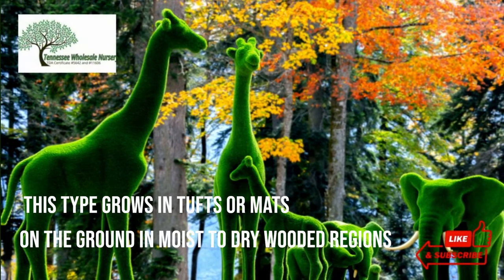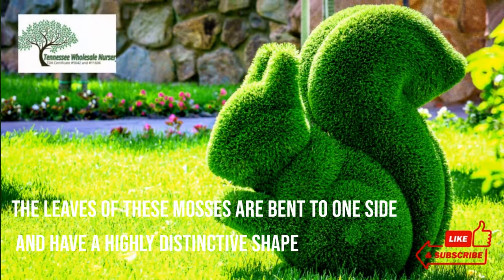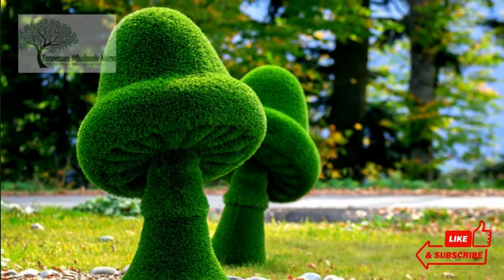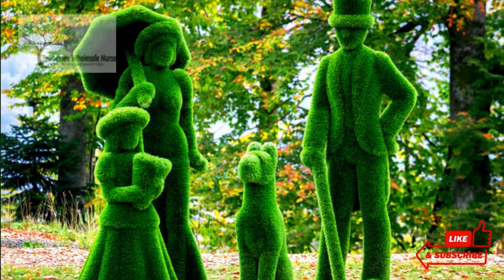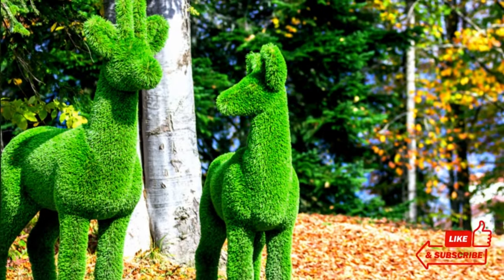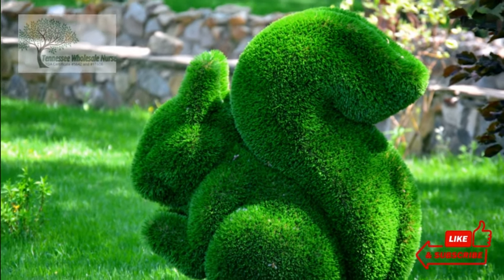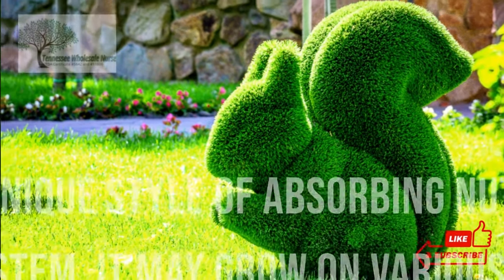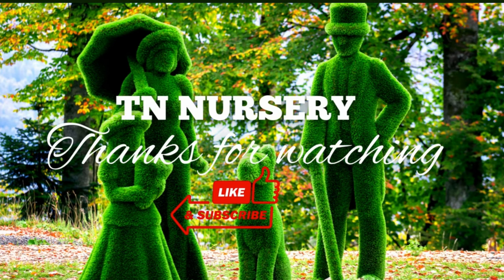Topiary Moss - TN Nursery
Topiary Moss pieces can make anything you want. Most people use chicken wire to mold a design and then put moss pieces in the small holes of the wire. It's exotic and fun and lasts forever! This plant and other types are best for your topiary designs. These plants are an essential item when it comes to creating fantastic shapes and displays in your garden.

This plant acts as a base to fill the frame of your chosen shape. Popular ideas include geometric shapes and various animals. The plants themselves require no long-term maintenance. You wet them and fill the frames with them.

If you are looking for a practical plan to use in your living statues, this plant should be your number one choice. Their color and substance will complement and guide your shrubs, vines, and other plants to create a beautiful finished product. We've put some pictures of designs made with this plant. You can have a project that's the most exotic and cover with this plant and win an award available. Do you love exotic and unique designs in your garden? Make Your Design and cover it with our plant.

TOPIARY MOSS  IS  FOR SALE AT TENNESSEE WHOLESALE NURSERY, WITH LOW PRICES AND FAST SHIPPING. Here’s the link for your order-